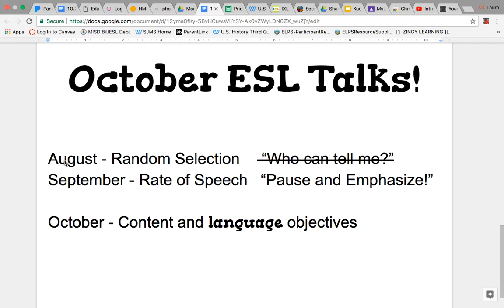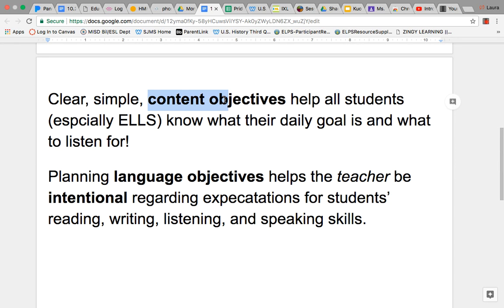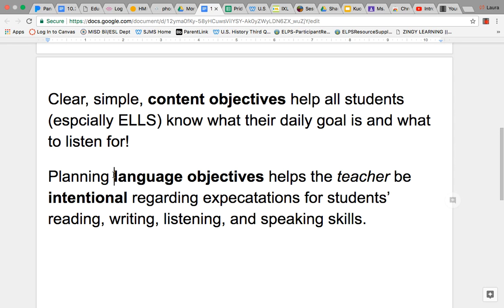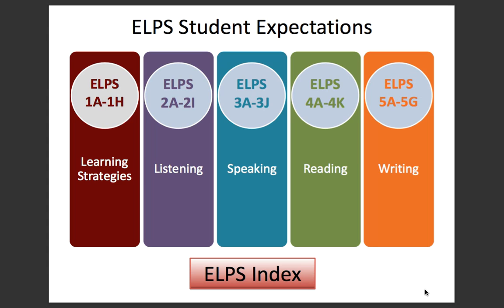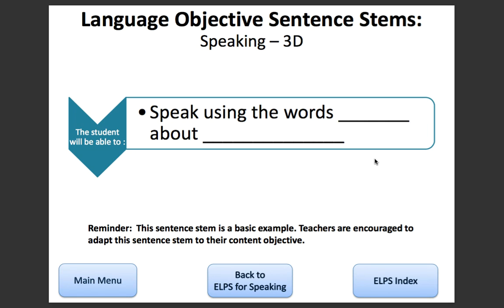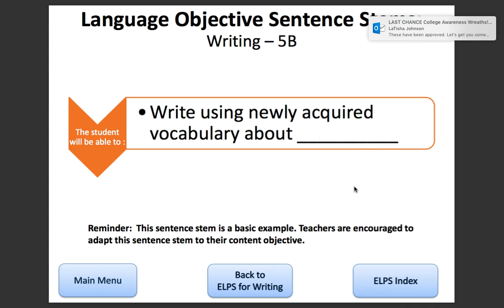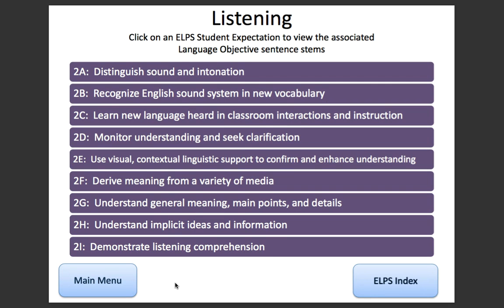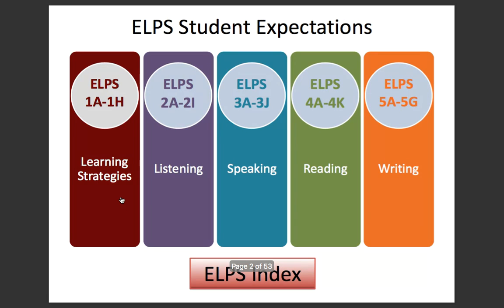Oct 5, 2017 5:18 PM